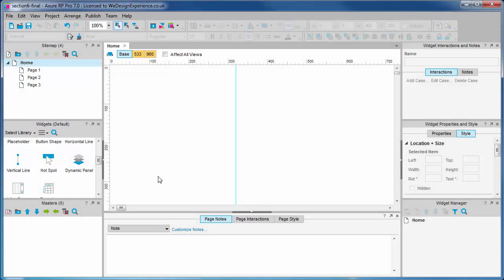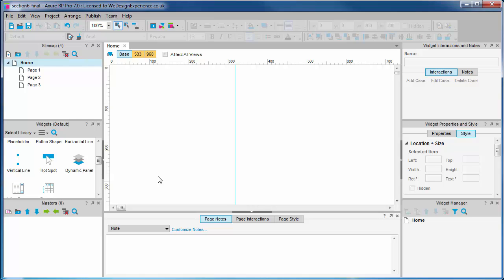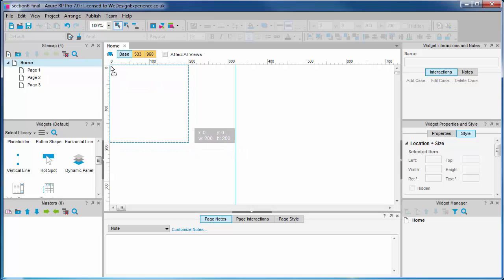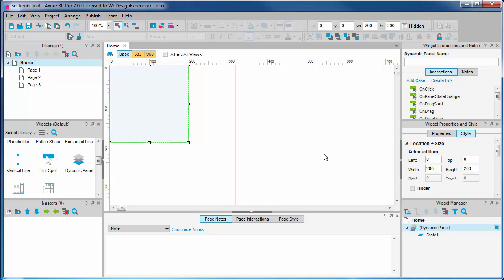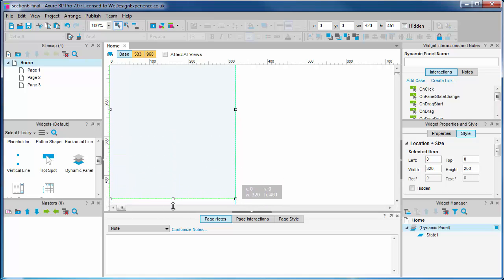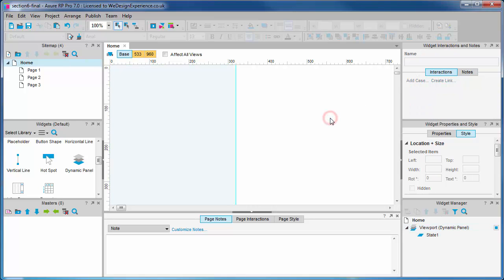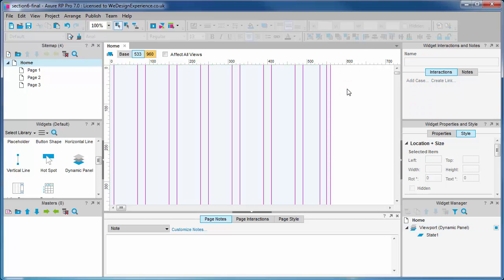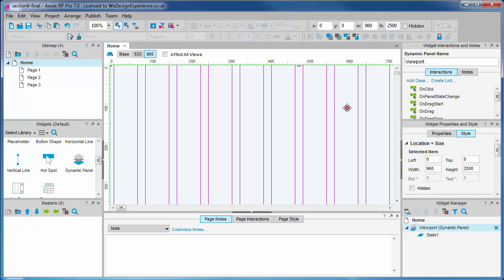6f. Creating the 'Viewport'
Part 6: Designing a Responsive Site Framework with Adaptive Views